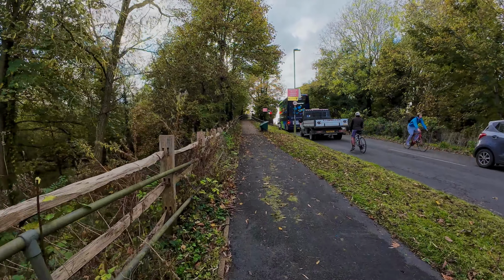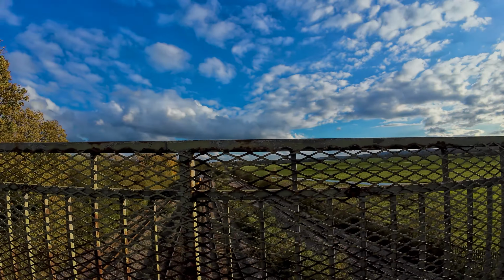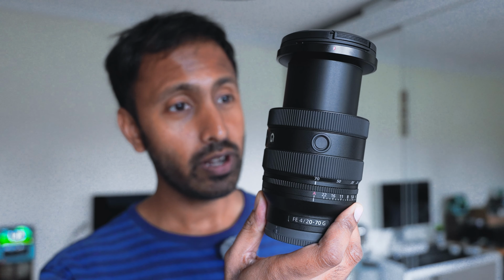Photography Vlog: Wolvercote Trek (October 23, 2024)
Time to trek up the north part of Oxford in Wolvercote at the railway bridge, to the field and the lake for a photo vlog (point-of-view) with my new lens (I mainly brought specifically for videography) Sony FE 20-70mm f4 G.

Using at an f-stop at 4 isn't really a huge issue for people who wouldn't mind sacrificing 2.8 that many other photographers whom are used to, but for me it's not a big deal as I tend to avoid shooting at f2.8 the whole time because I didn't see the need of it. Although if I were desperate for that because of a little less grain on the photo, I could always switch to the 24-50mm f2.8 G lens if I wanted to.

Anyways this is more of an asmr photography walk about the bridge, field and the lake, so I hope you enjoy this video.

Gears:
Sony a7C II
Sont FE 20-70mm f4 G
DJI Action 4
Sony ZV-E1 (Shot at home)
Sony 16-25mm f2.8 G (Shot at home)

Chapters:

00:00 Intro
01:23 Photography Vlog: Wolvercote
10:27 Outro
12:18 Credits